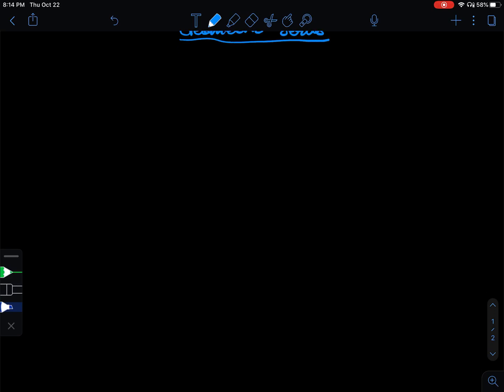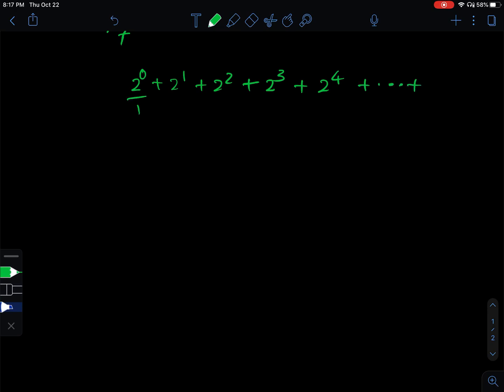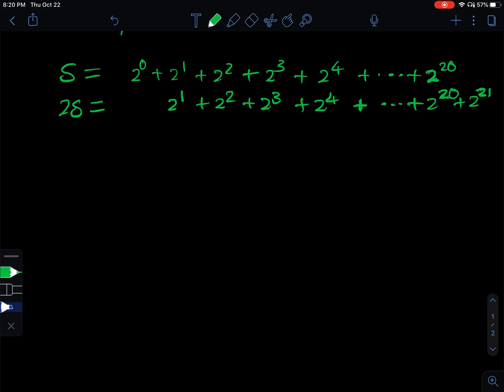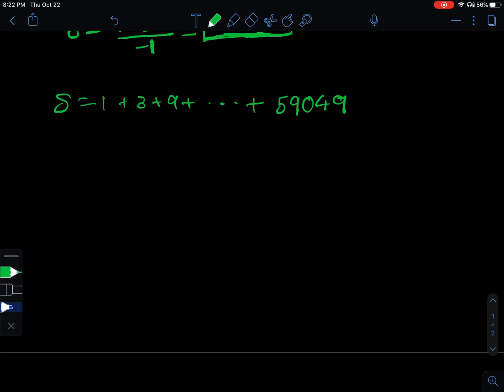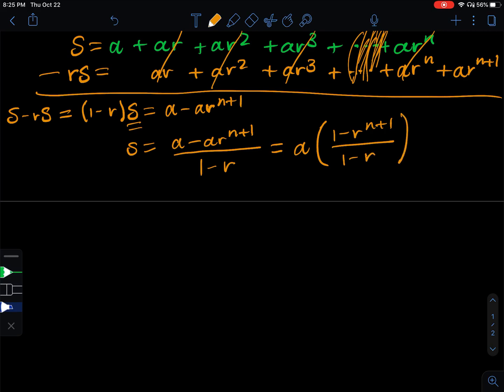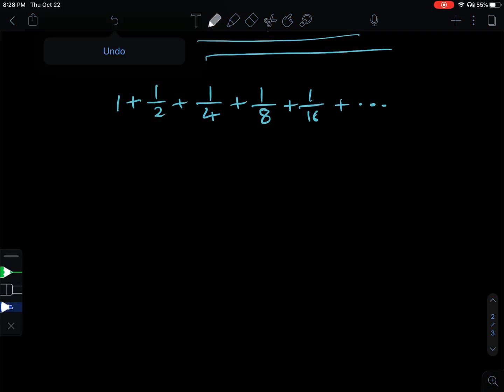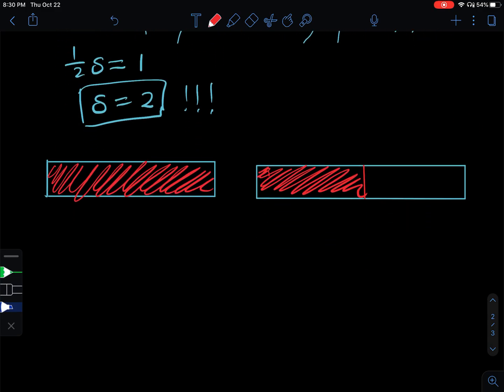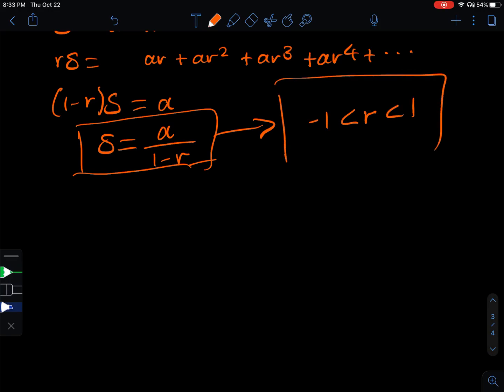Geometric Series!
A very simple and neat way to tackle any geometric series! Similar to Arithmetic Series.